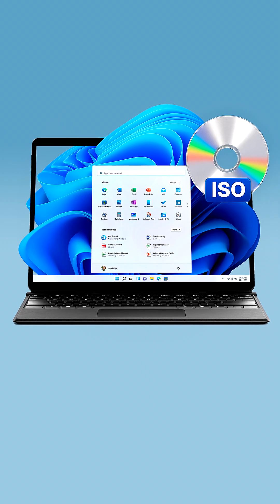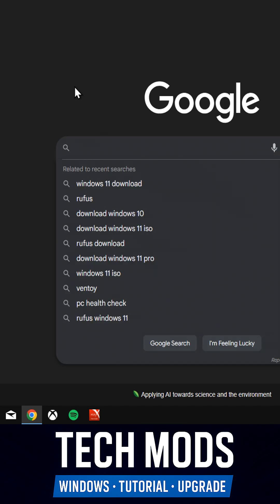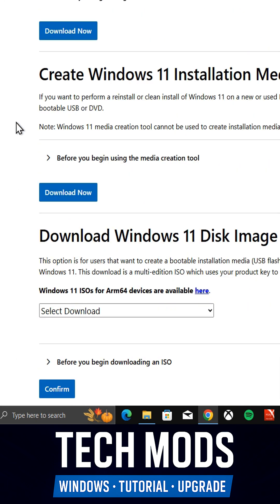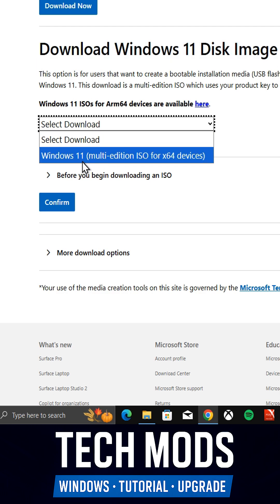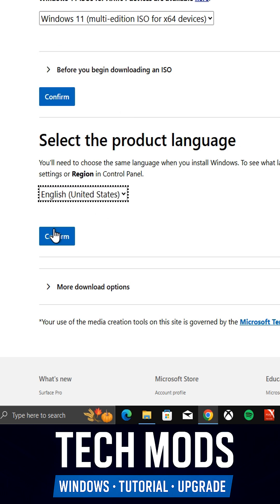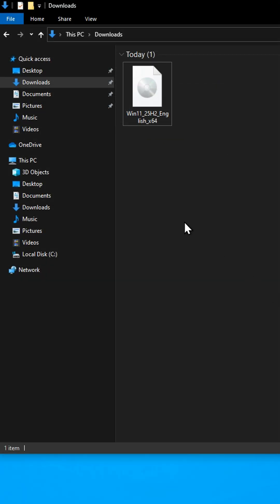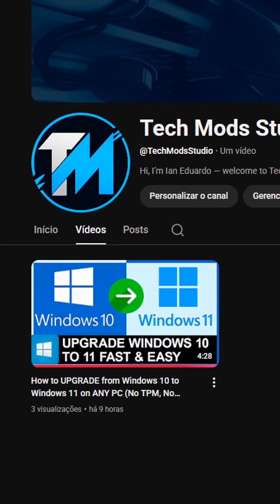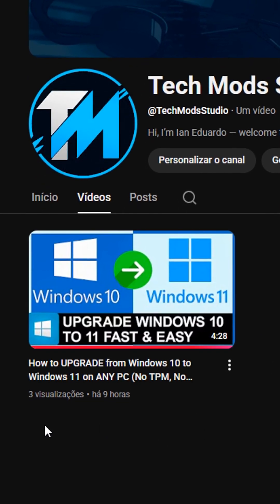How to DOWNLOAD the OFFICIAL Windows 11 ISO (25H2) – Fast & Safe!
Learn how to download the official Windows 11 ISO directly from Microsoft — fast, safe, and 100% up-to-date. Perfect for installs, upgrades, and clean setups.